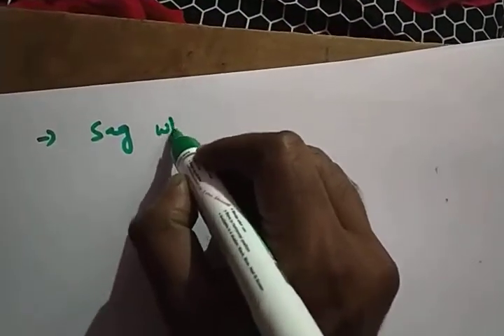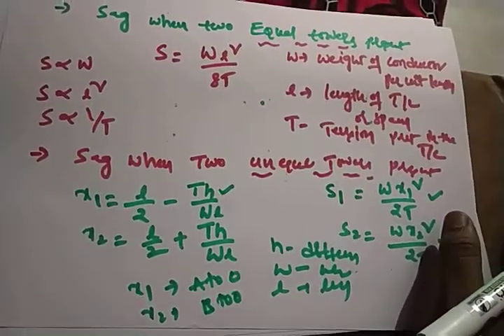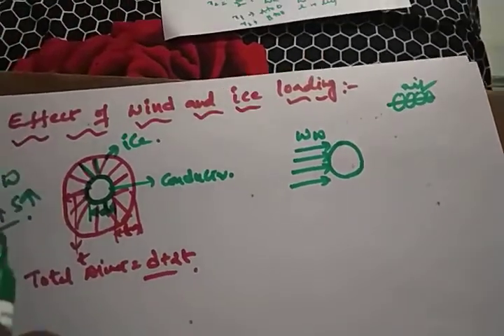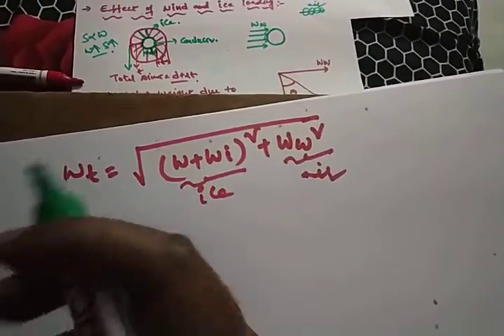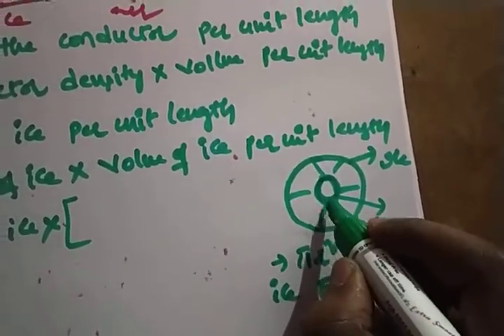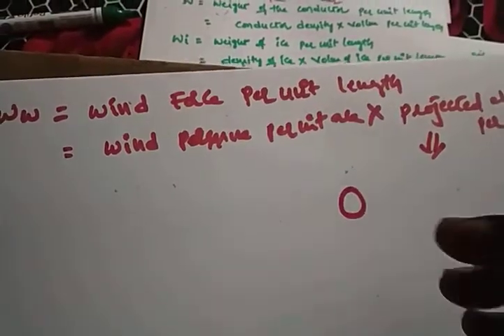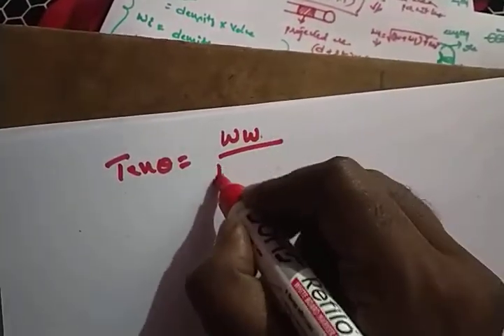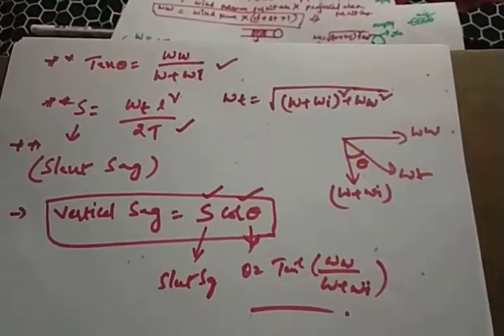EFFECT OF WIND AND ICE LOADING ON TRANSMISSION LINES